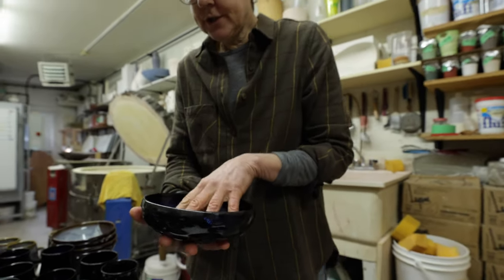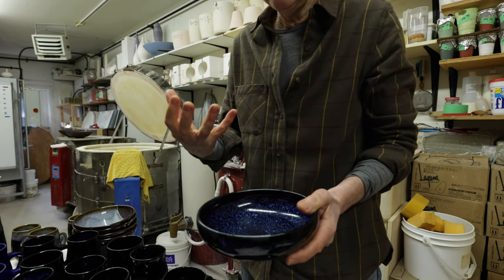In the Creation Room at Mary Fox Pottery: How I glaze with my oil spot and hares fur glazes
In this video I show you how I glaze using oil spot and hares fur glazes
(Filmed and edited by Steel Cut Media)

Learn more in my book, "My Life as a Potter" available worldwide